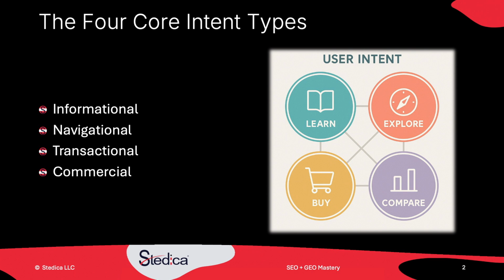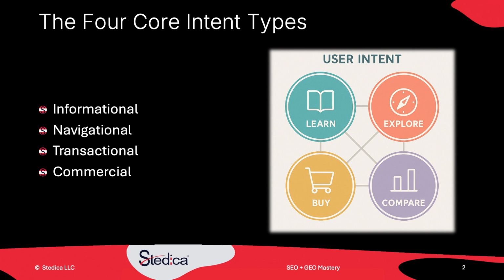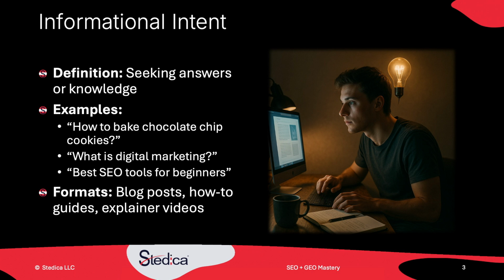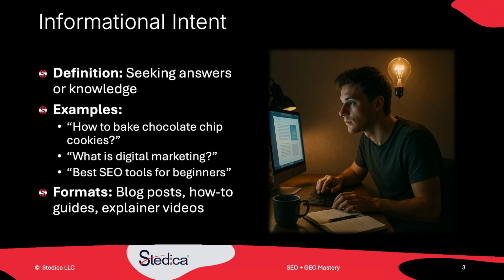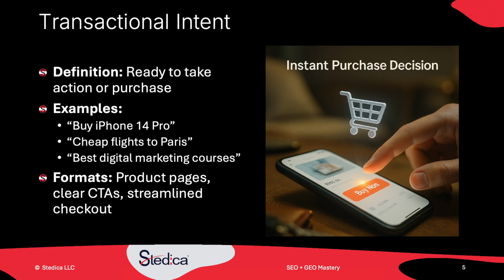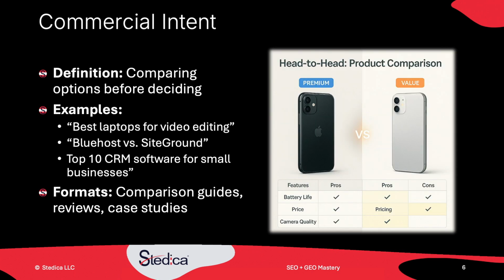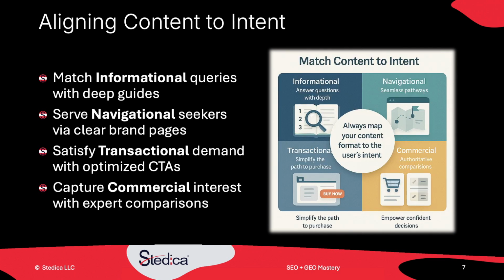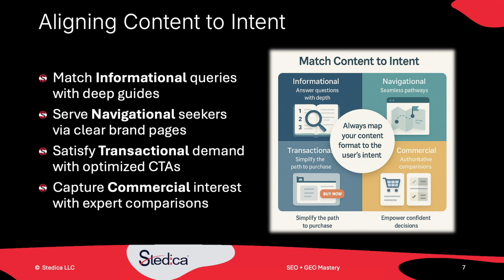Topic 2.1.1 - The 4 Core Intent Types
🎯 The 4 Core Intent Types | SEO + GEO + AI Search Mastery Course

Let me ask you something—when someone searches for something online, what are they really looking for? It might seem obvious, but understanding what users want is the foundation of SEO. And that’s exactly what we’re exploring here—Search Intent. Specifically, the four core intent types you need to know: Informational, Navigational, Transactional, and Commercial.

Search intent is the reason behind a user’s search. It’s the purpose, the goal, the question they want answered. If you can identify this intent, you can create content that matches it perfectly—and that’s how you dominate search results.

Informational Intent: Seeking Answers or Learning Something

Users with informational intent are looking for knowledge. They want to learn, explore, or solve a problem. They’re asking questions like:

“How to bake chocolate chip cookies?”
“What is digital marketing?”
“Best SEO tools for beginners.”
If you want to rank for informational searches, your content needs to be detailed, well-researched, and easy to understand. Think of blog posts, guides, how-to articles, and explainer videos.

Navigational Intent: Looking for a Specific Website or Brand

This is when users know exactly where they want to go. They’re just using a search engine to get there. It’s like using Google as a shortcut. Examples include:

“Amazon customer support.”
“Stedica Digital Marketing Agency.”
If you’re targeting navigational intent, your brand’s name and website need to be visible. Make sure your homepage is optimized, and consider using branded keywords in your content.

Transactional Intent: Ready to Take Action or Make a Purchase

Users with transactional intent are ready to make a decision. They’re looking for products, services, subscriptions, or bookings. Examples include:

“Buy iPhone 14 Pro.”
“Cheap flights to Paris.”
“Best digital marketing courses.”
To capture this intent, your landing pages, product pages, and calls-to-action (CTAs) need to be clear, compelling, and optimized for conversion. Make it easy for users to take the next step.

Commercial Intent: Researching Before Making a Decision

This is a bit of a mix between informational and transactional. Users are exploring their options, comparing products, or reading reviews before making a purchase. Examples include:

“Best laptops for video editing.”
“Bluehost vs. SiteGround.”
“Top 10 CRM software for small businesses.”
To target commercial intent, you need comparison guides, product reviews, testimonials, and case studies. Your goal is to help users make an informed decision—ideally, choosing you.

Why Understanding Search Intent is Crucial

If you don’t know what your audience is looking for, your content will miss the mark. Imagine creating a product page for a digital camera when users are actually searching for “how to use a digital camera.” You’ll get clicks, but they won’t convert.

Search intent also helps you choose the right keywords. Instead of just looking for high-traffic keywords, you’ll focus on keywords that match the user’s purpose. This means more relevant traffic and higher conversion rates.

Let me share some practical examples.

Let’s say you run a travel website. If someone searches for “best time to visit Paris,” that’s informational intent—they want to learn. But if they search for “Paris hotels,” that’s transactional—they’re ready to book.

Another example—a local bakery. “How to make sourdough bread” is informational. “Best bakery near me” is transactional. Knowing the difference means creating the right content for the right audience.

Now let´s talk about some Common Mistakes to Avoid

Here’s what not to do—don’t try to target all intents with one piece of content. A blog post about “How to Choose a Laptop” shouldn’t try to directly sell a laptop. Separate your content based on intent—some for education, some for conversion.

So here’s your big takeaway—search intent is the foundation of effective SEO. If you understand what your audience is really looking for, you can create content that answers their questions, solves their problems, and guides them toward taking action.

In the next topic, we’re going to explore how AI understands search intent and how you can optimize your content to align with it perfectly.